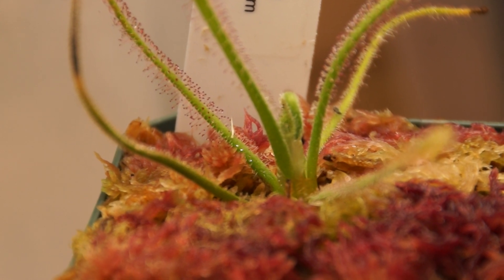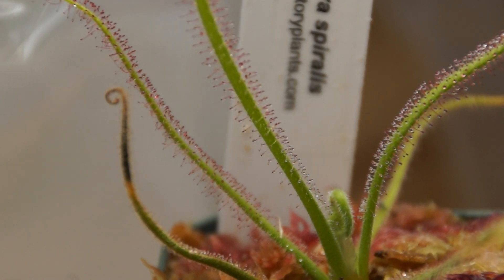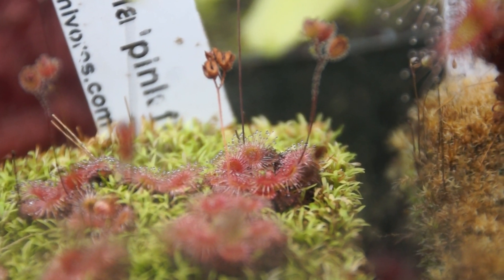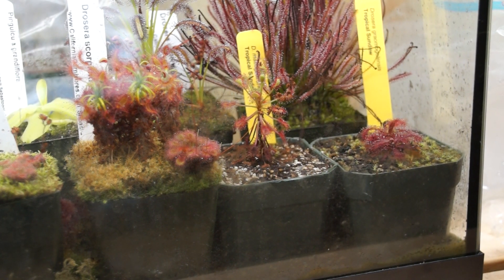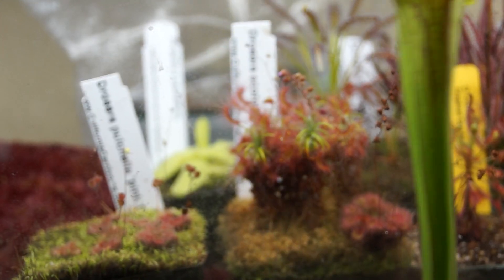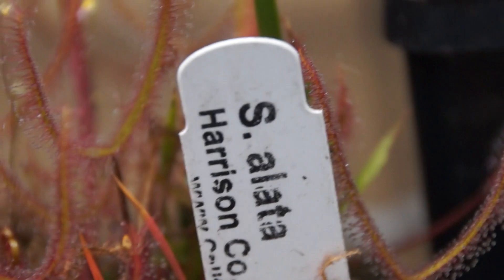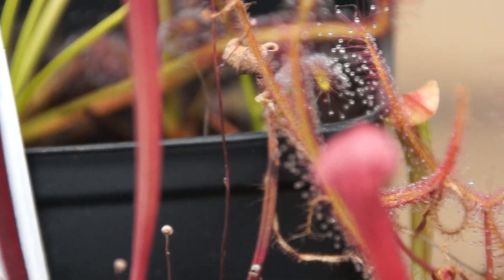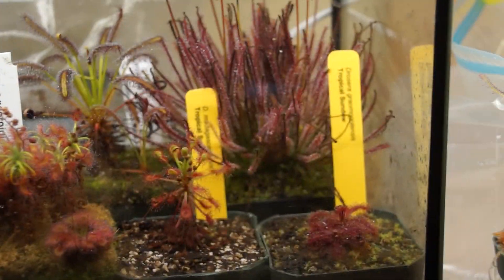Carnivorous Plant Collection Update--New Plants!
An update on all of my indoor carnivorous plants plus some new additions to the collection! Also for some reason I forgot to mention the D.madagascariensis but as you could probably guess it's doing great. I hope you enjoy!